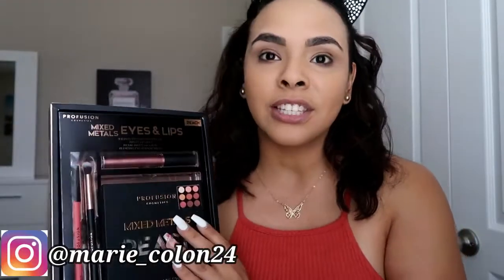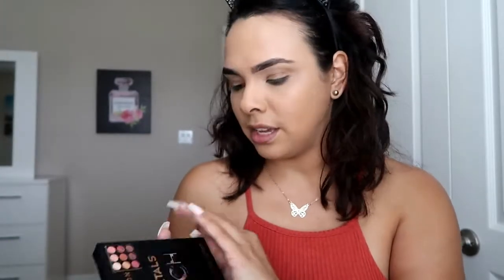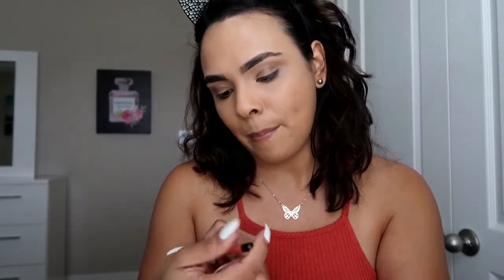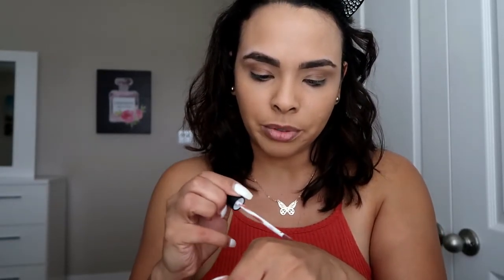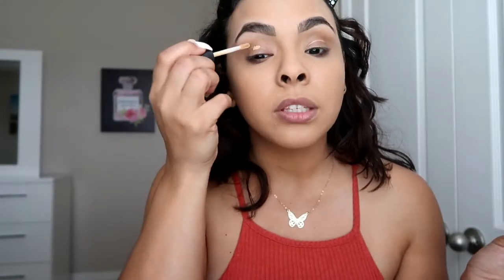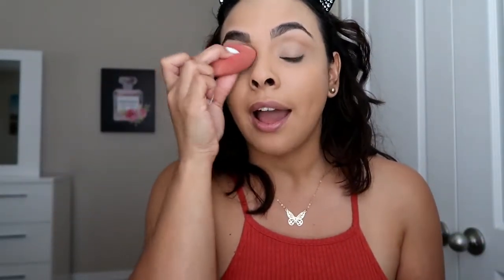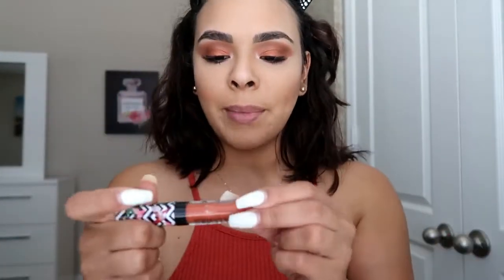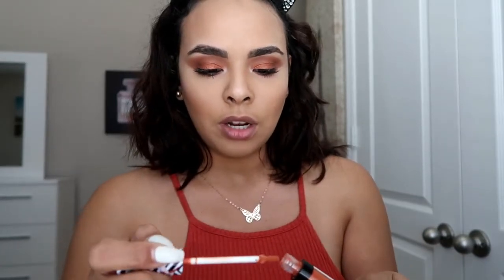Pro Fusion Mixed Metal Eyeshadow Palette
Hi Loves, 💕

Products:

Face - Too faced born this way - warm beige

Concealer- Ulta beauty

Primer-hard candy contour

Eyes palette- pro fusion metal peach

Setting powder- too faced loose powder

Eyeliner- Nyx slide and glide

Mascara- essence volume

Bronzer- tarte Park Ave

Highlight- essence
Brows- elf brow cream
Lips- wet n wild lip gloss

If you guys enjoy this video give this video a thumbs up 👍🏻

YouTube library
Free downloads